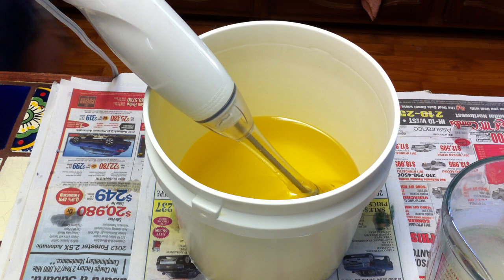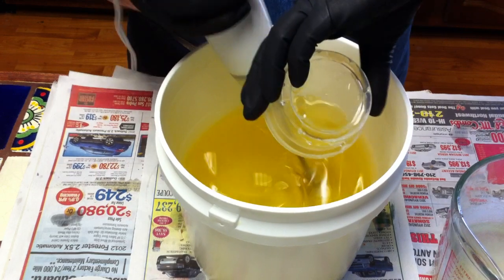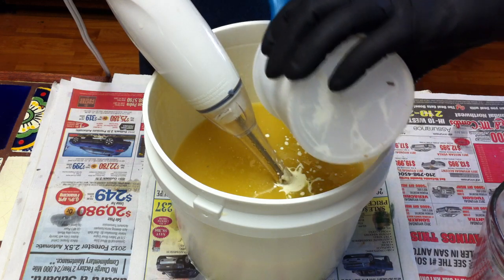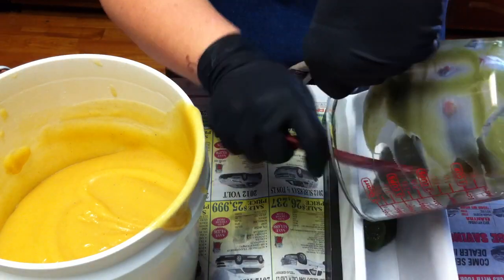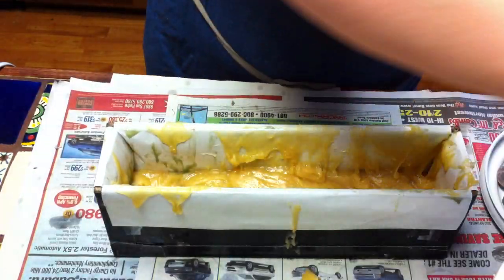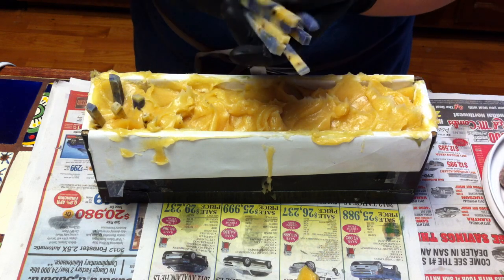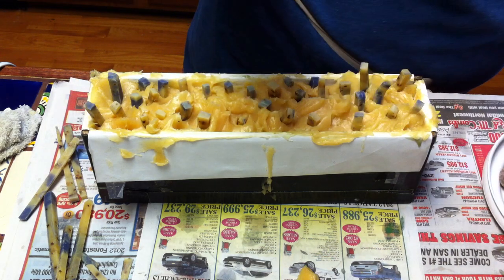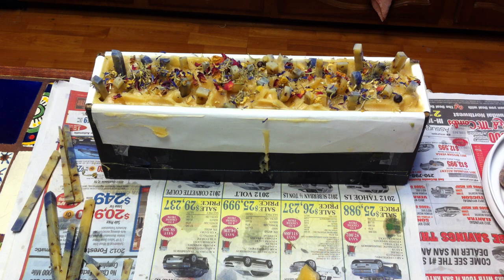Earth Goddess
With a 33% lye concentration...made with Hemp/ Oatmilk, scented with a blend of Backwoods Earth Goddess and Moonworks Gaia.